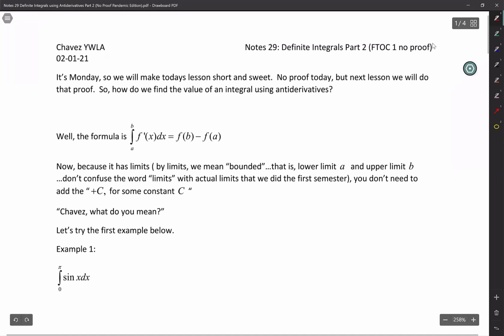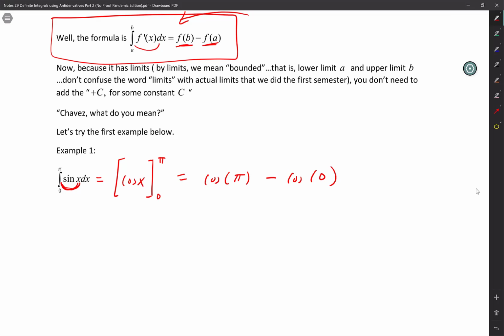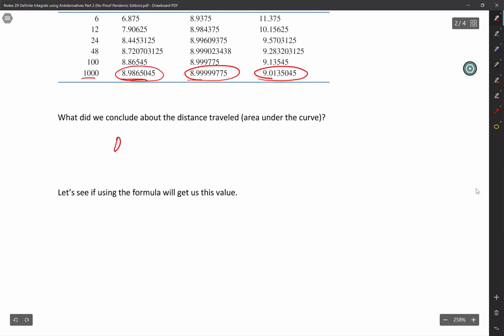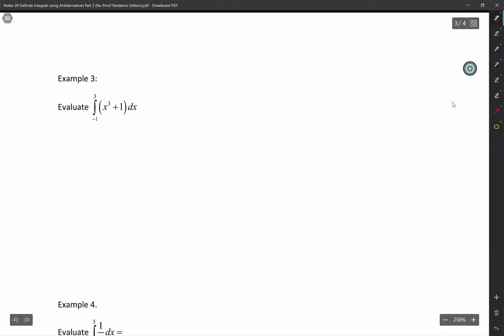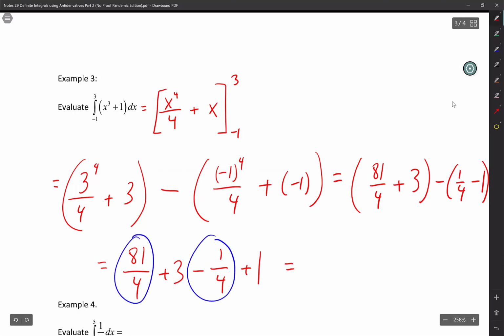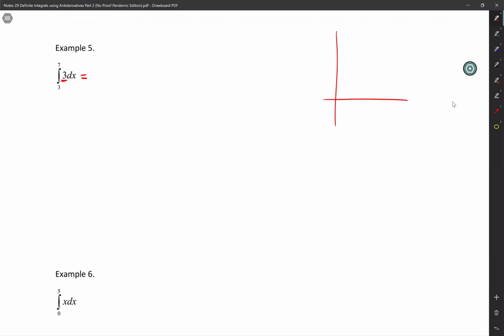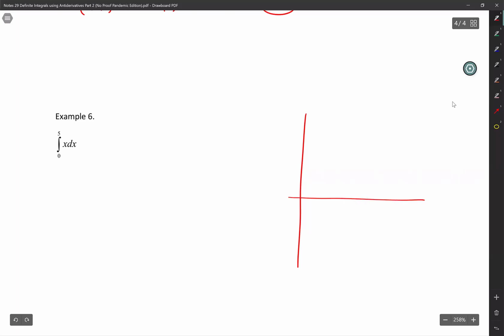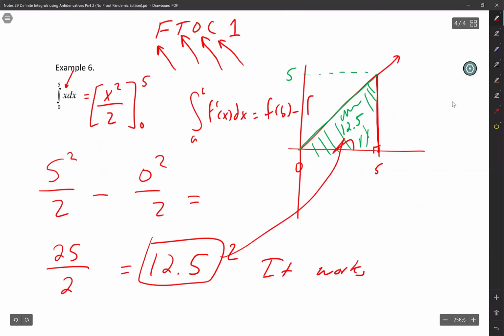Calculus Notes 29 Definite Integrals part 2 (FTOC1 with no Proof)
Here are the notes we did in class.  We did not do the formal proof of FTOC 1.  The Proof will be done in Notes 30.  Let me know if you guys want more detail or want to chat about the questions at hand.  Thank you.